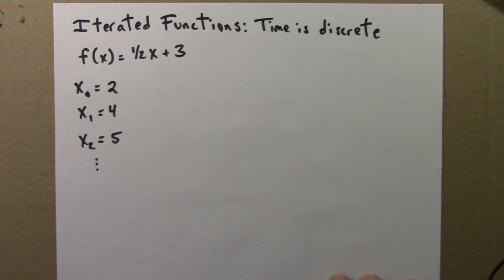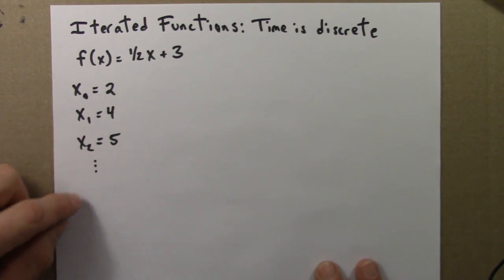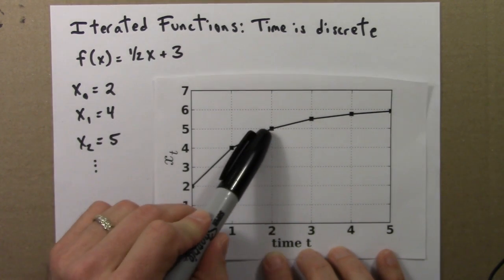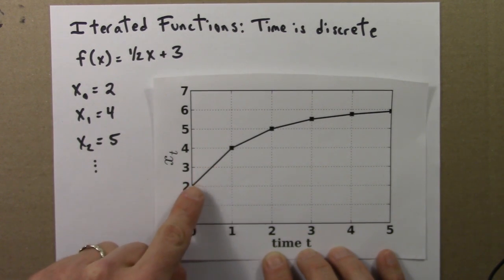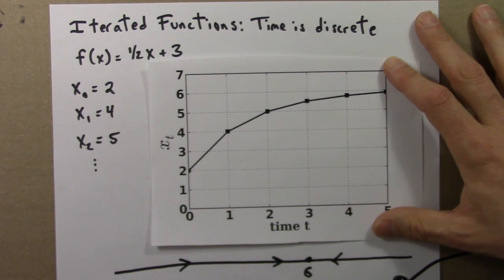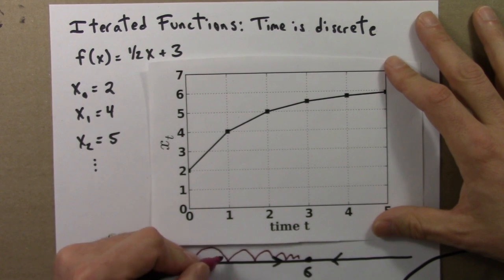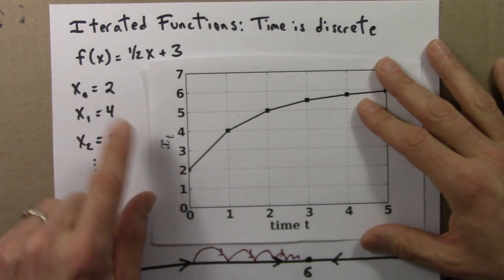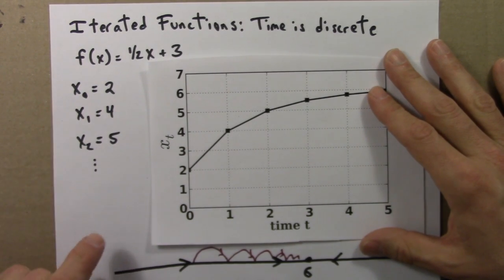Dynamical Systems and Chaos: Introduction to Differential Equations Part 2